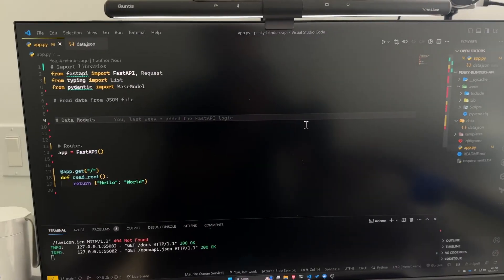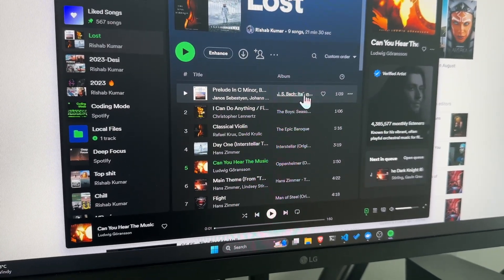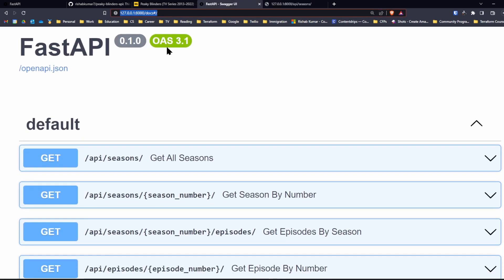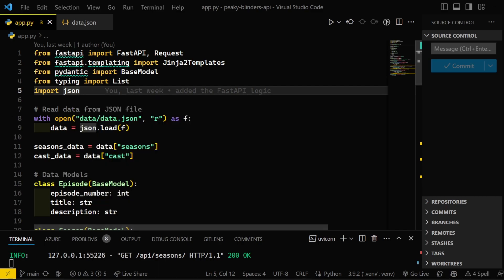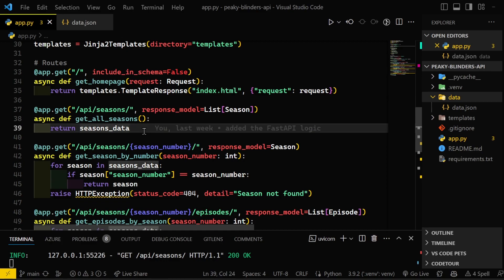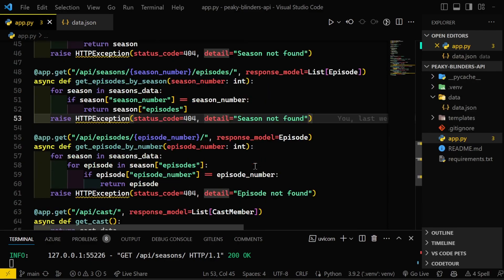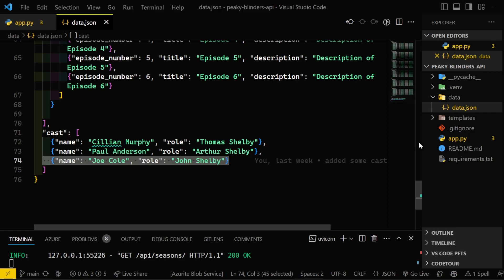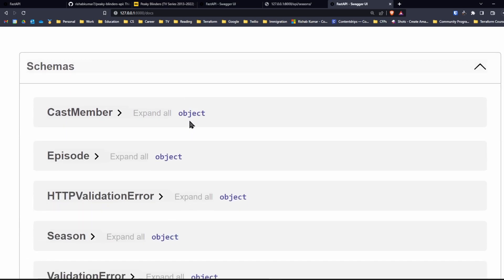Build an API for Peaky Blinders in Python | Dev Vlog #1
Last week, I wanted to build an API Project and here is an idea for you too - An API for your favourite show. I am fan of the Peaky Blinders, so built an API using FastAPI in Python.

Also, trying something new here, comment down if you would like more content like this!

Timestamps:
0:00 intro
1:08 working session one
2:22 working session two
2:50 walking through the code
7:24 what's next